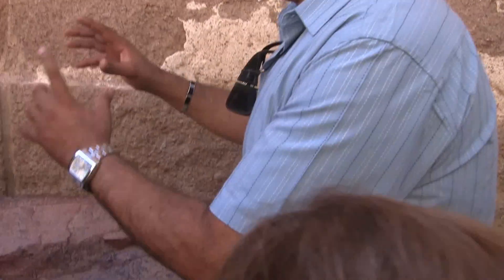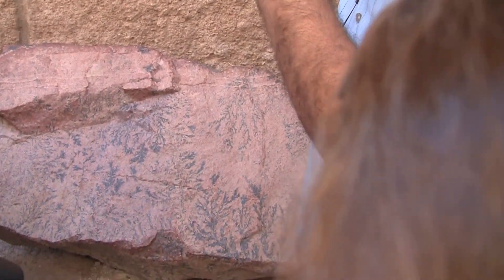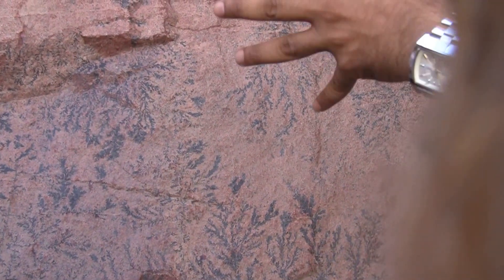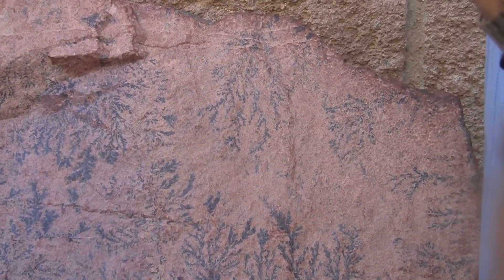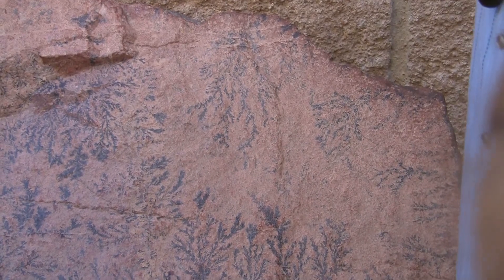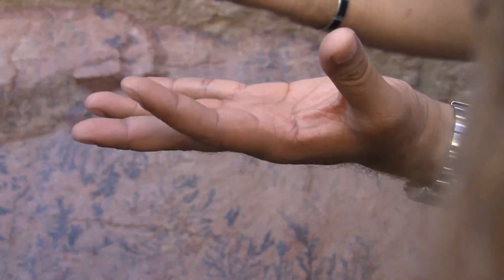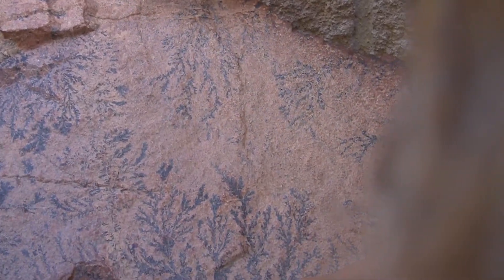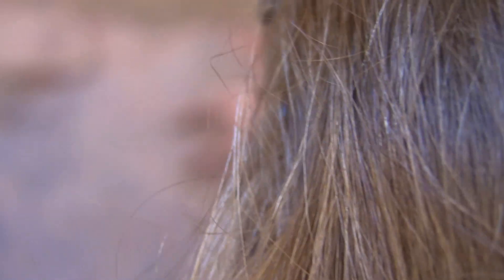Mt.Sinai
ภูเขาซีนาย